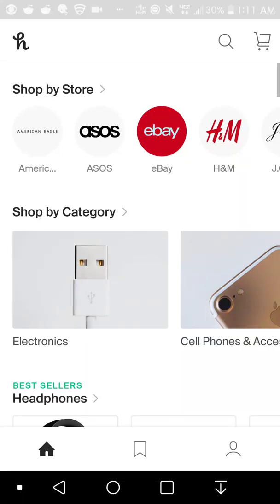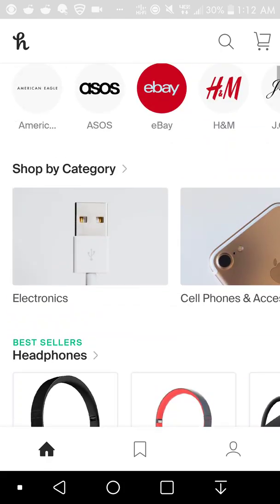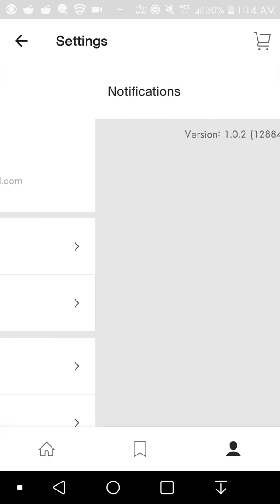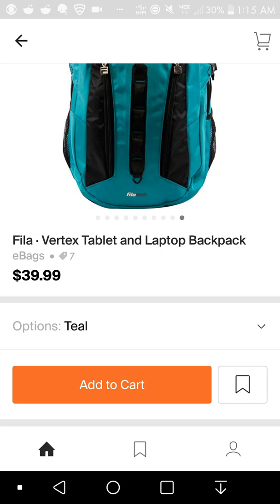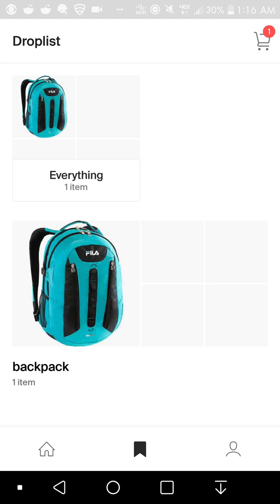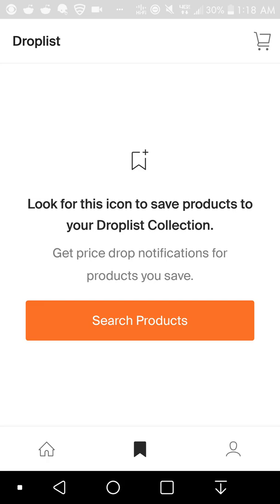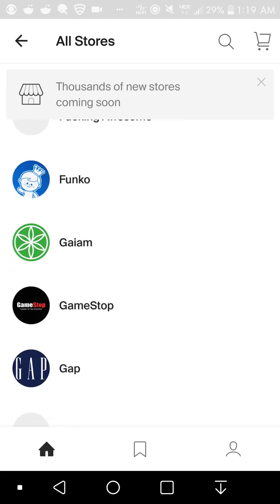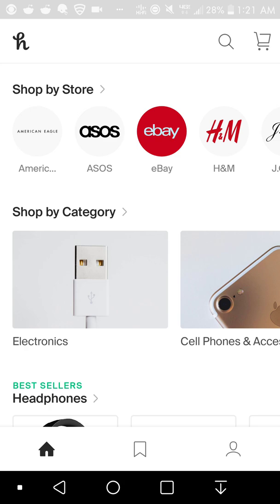First Look: Honey (Android)